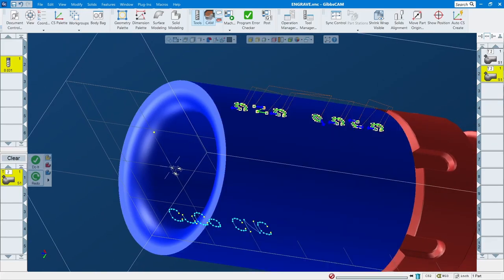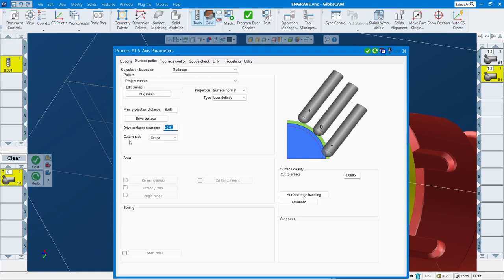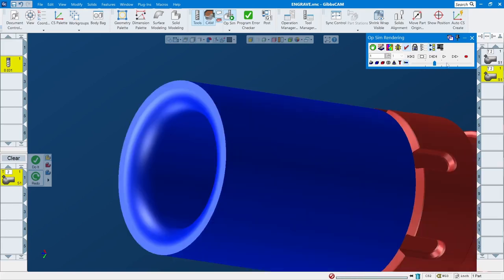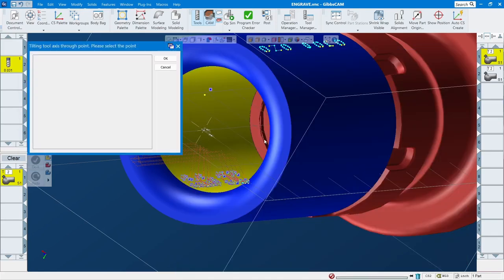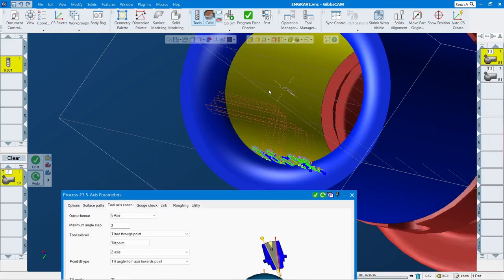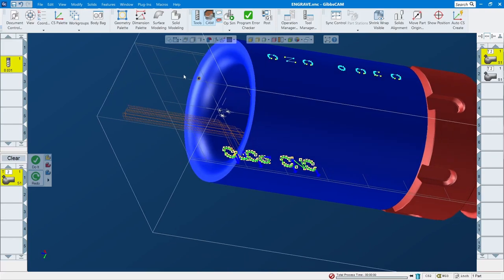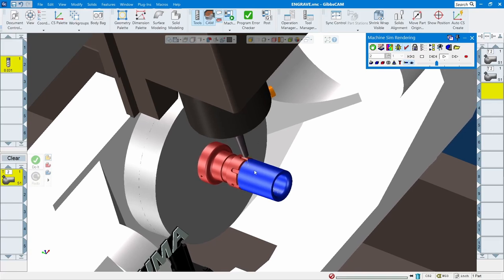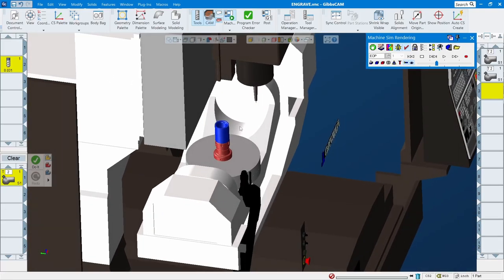GibbsCAM Engraving on Okuma M460 5ax Machine.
This how I do engraving on 5ax machine, Multi axis engraving.